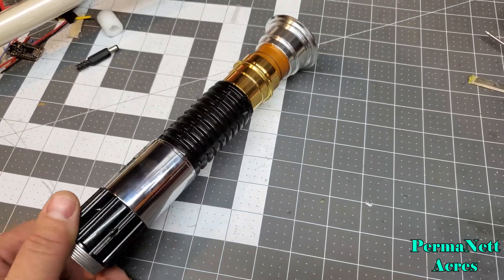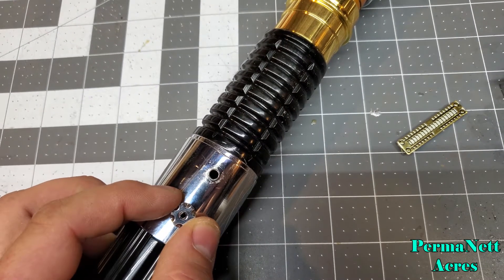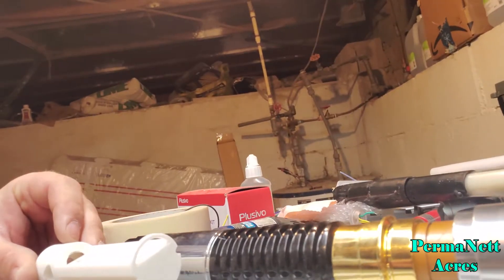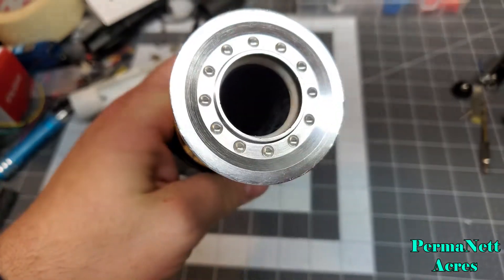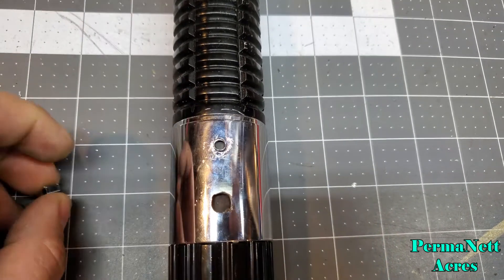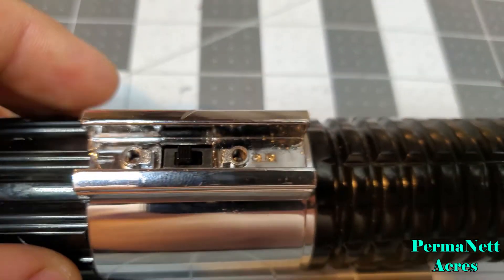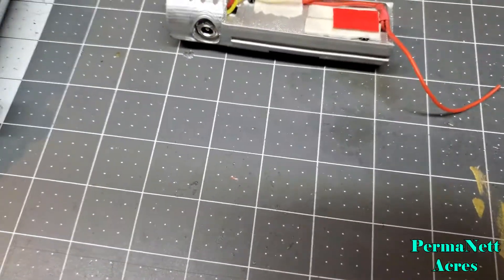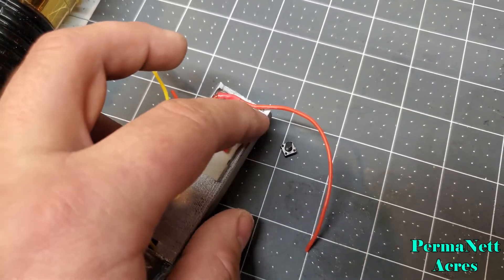Obi-Wan Kenobi MR Force FX 2006 Conversion to Proffieboard Neopixel part 1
Working on converting a 2006 Master's Replica  Force FX Obi-Wan Kenobi ROTS/ANH Lightsaber. This one's going to be a dual momentary Proffieboard with Neopixel build.

Here's links to places to buy some of the specialty components, that you can't find on Ebay, Amazon, or Walmart.